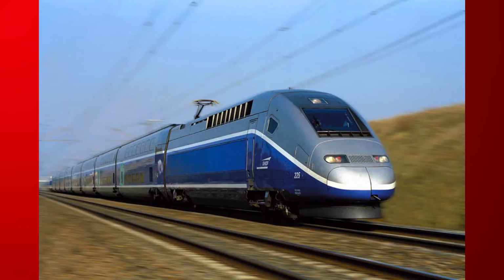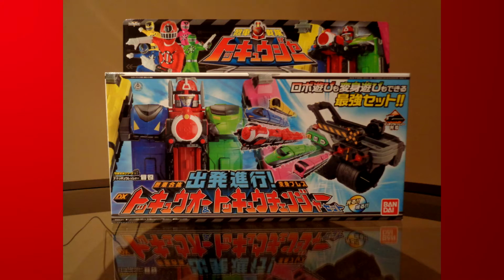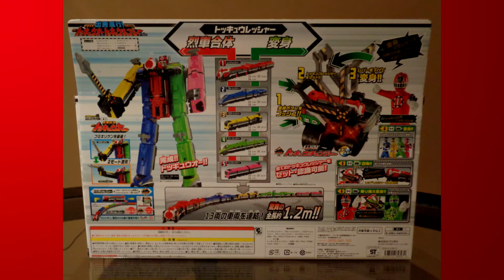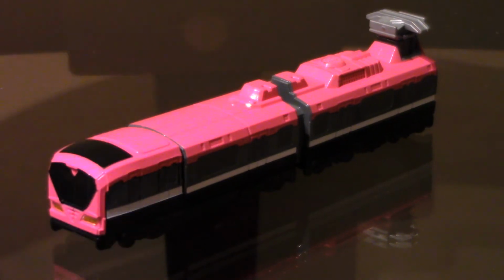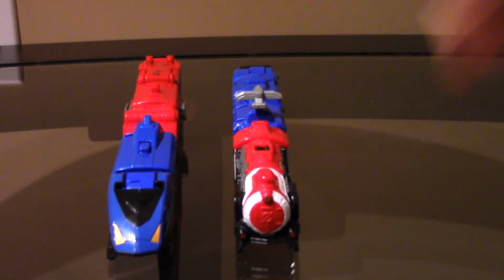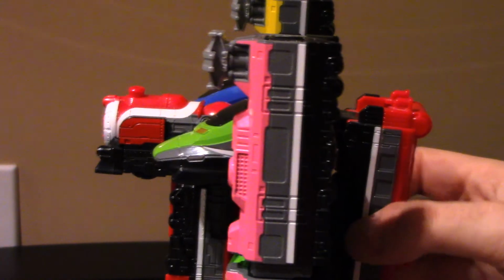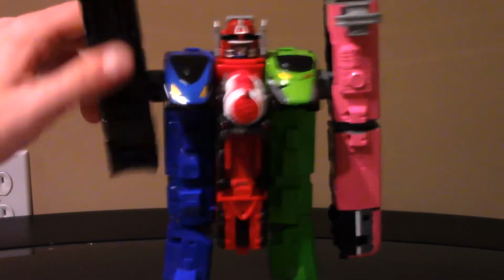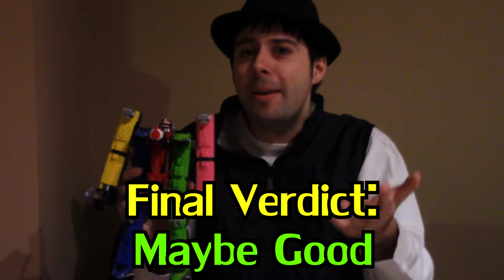Beyond American Shores Episode 31: Ressha Sentai ToQger DX ToQ-Oh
Today on Beyond American Shores, I take a look at the train of imagination with the DX ToQ-Oh from Ressha Sentai ToQger. Is it good? Find out today.